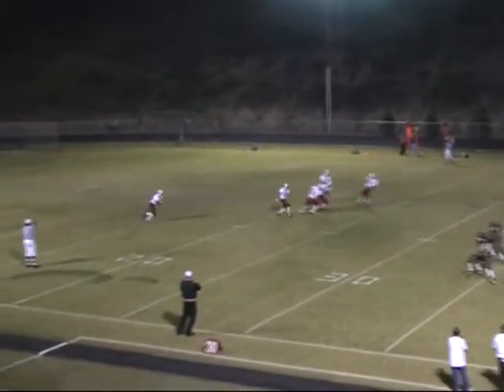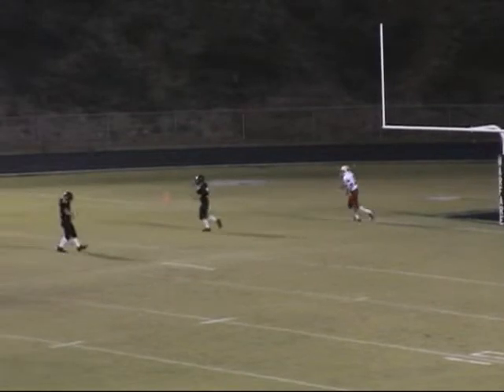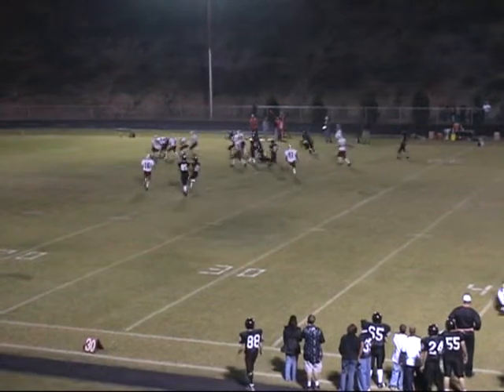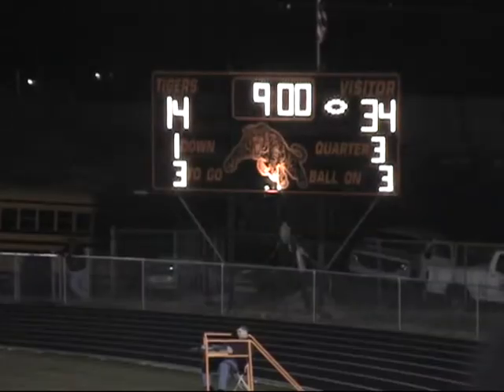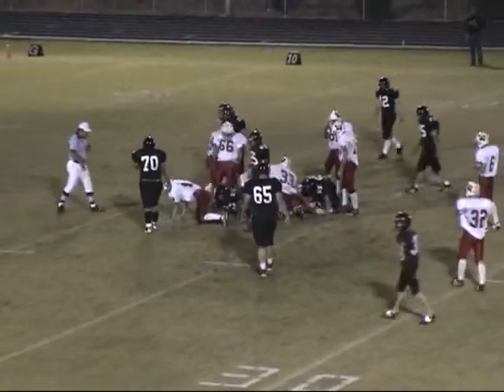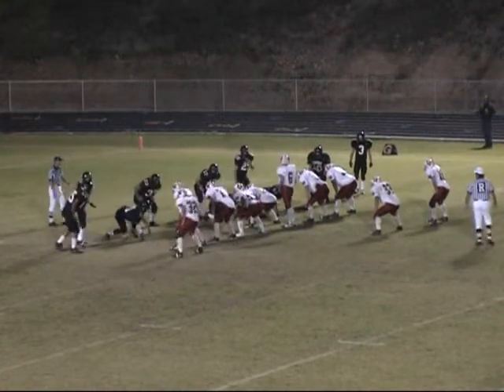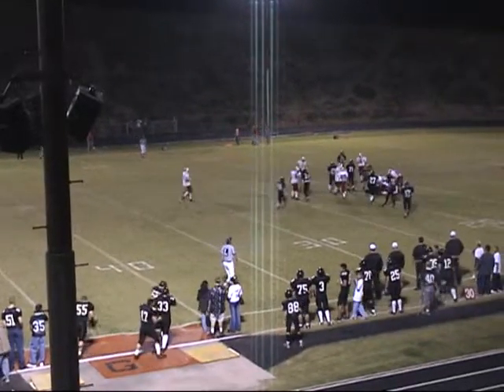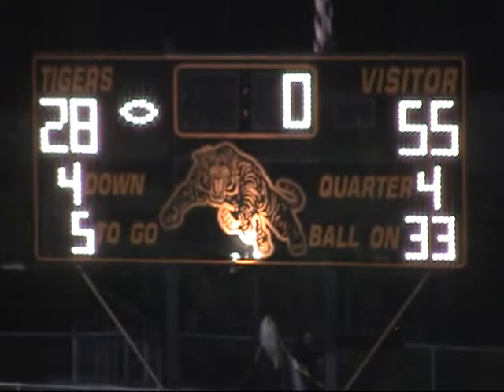2001 Globe Tigers (Game 10) vs Wilcox Cowboys